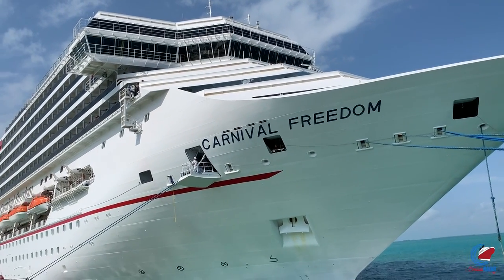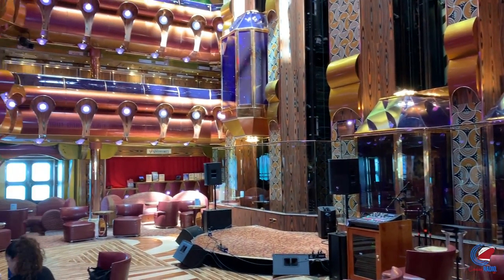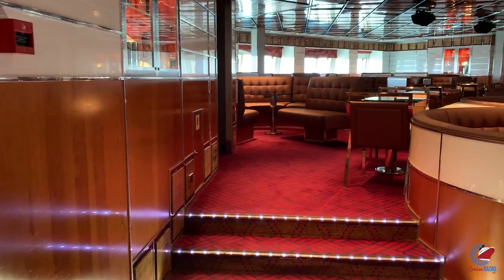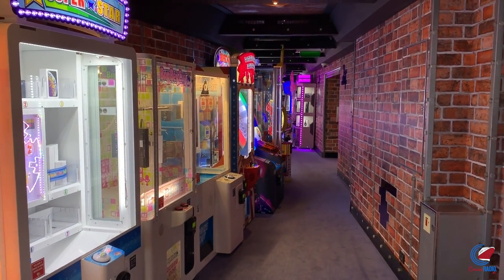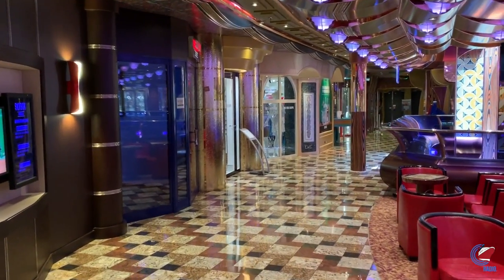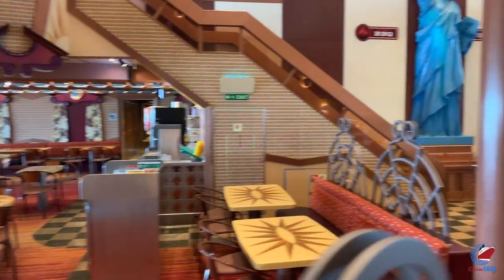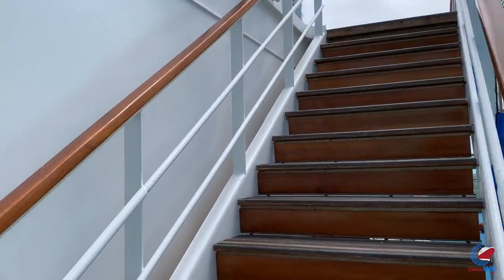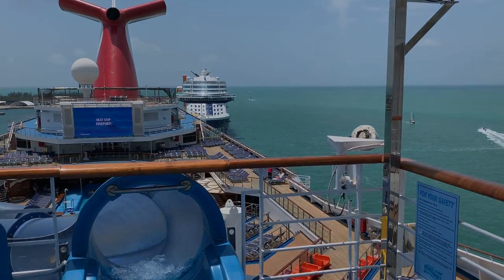Carnival Freedom Tour (2019)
A tour of Carnival Freedom in April 2019. This is a Carnival Cruise Line ship that was launched in 2007. Carnival Freedom is a Conquest-class ship that has four sisters (Carnival Valor, Glory, Liberty, and Conquest),

In 2014, the ship underwent a massive renovation to receive all the Fun Ship 2.0 features. It received Guy's Burger Joint, BlueIguana Cantina, RedFrog Pub, RedFrog Rum Bar, and BlueIguana Tequila Bar.

In 2019, the ship underwent another massive renovation to included getting a brand new WaterWorks water park, a new mini-golf course, a Carnival Adventures shop, and more Fun Shops.

This ship offers the scenic ocean view windows that are floor to ceiling windows in the very front of the ship on deck nine.

[Social Links]